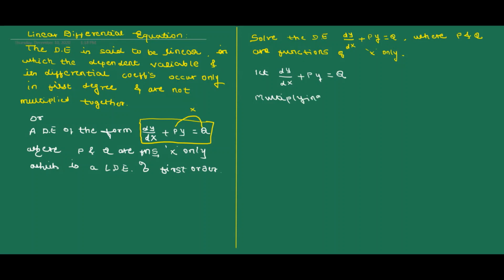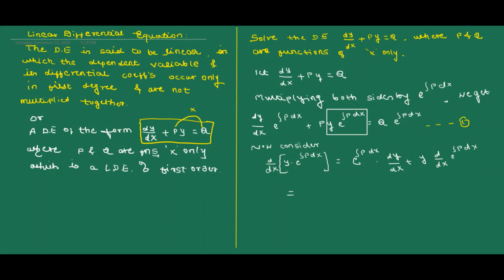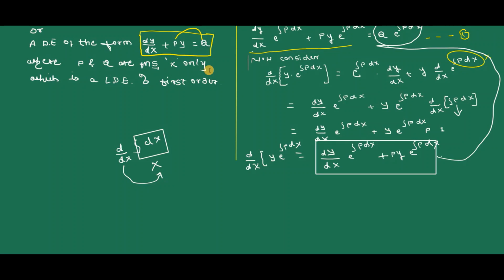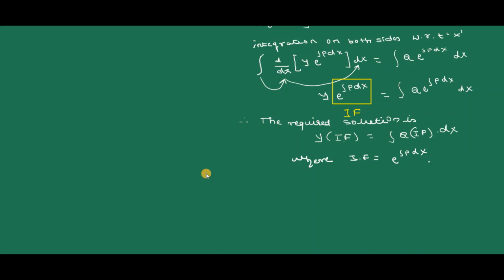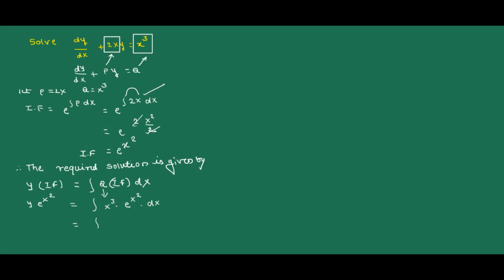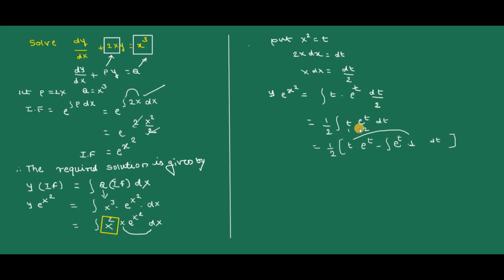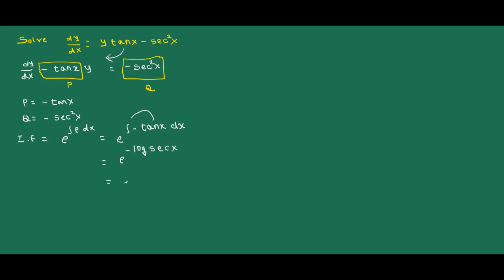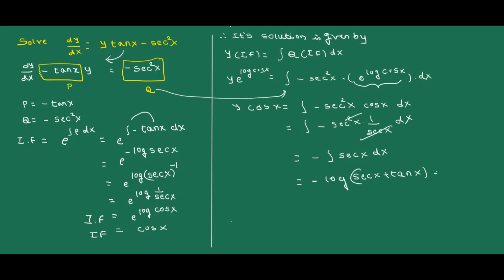Linear Differential equations